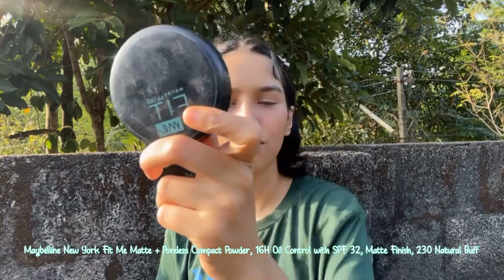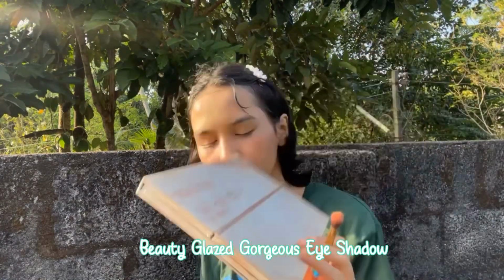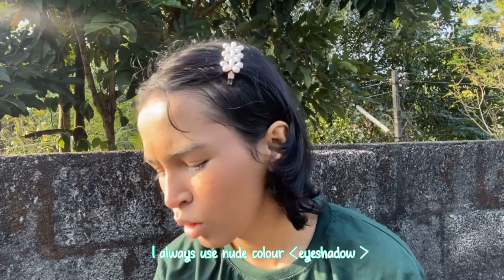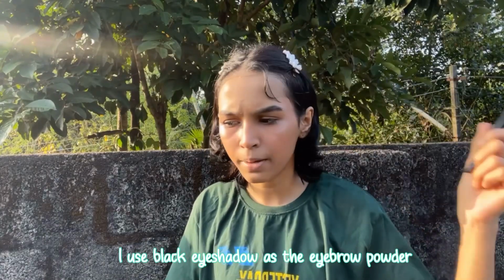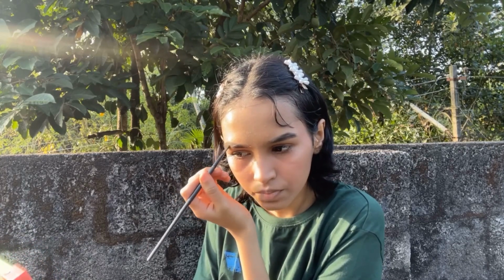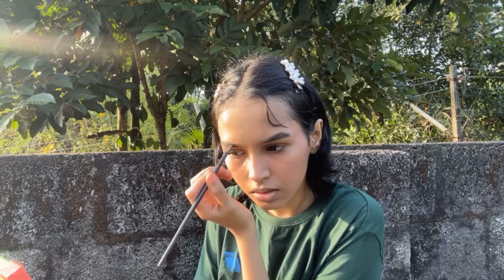GRWM for a simple Japanese makeup look | Ara 파티마 🤍